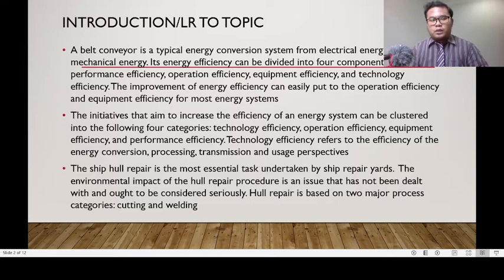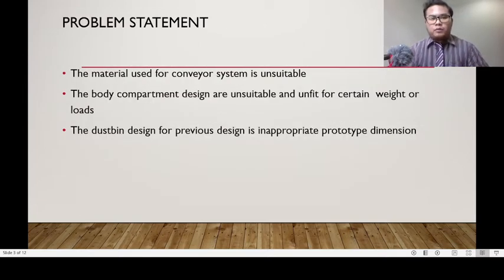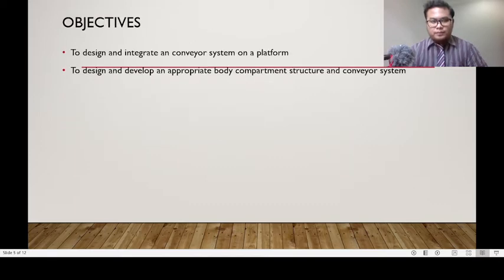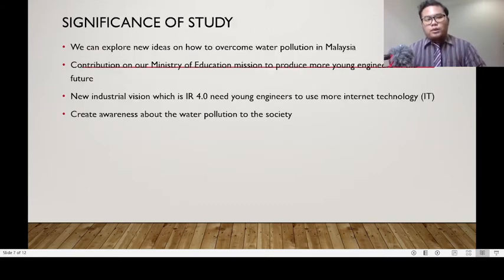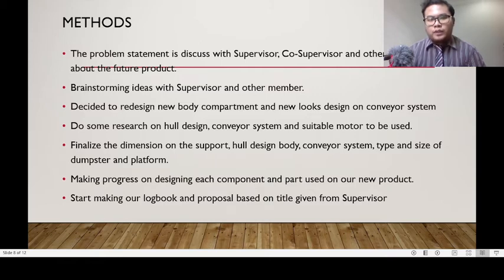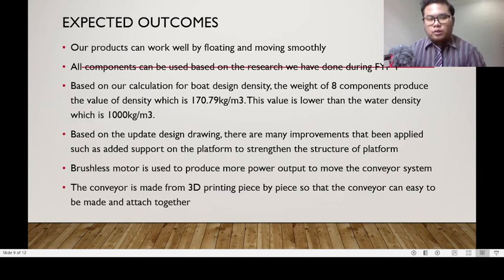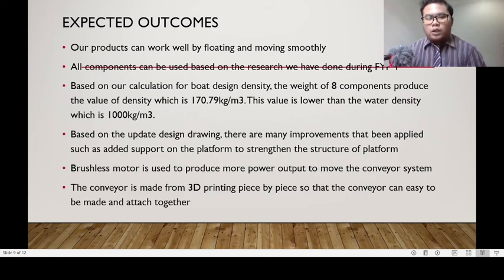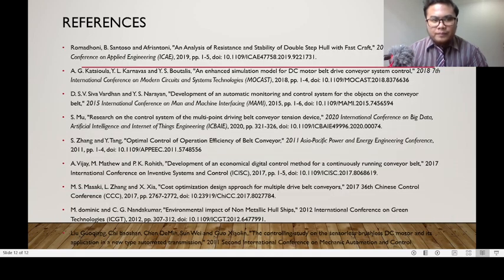FYP 1: Design and Development of Hydro Waste Collector Robot Body and Conveyor system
Special thanks to my supervisor Dr Bibi Intan Suraya, my Co-Supervisor En Mohamed Tolha, MEC 601 members AND UiTM.

FYP Title Mac 2021:
Design and Development of Hydro Waste Collector Robot: Body and Conveyor system